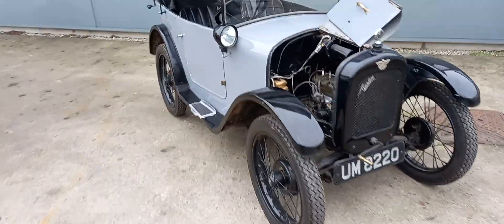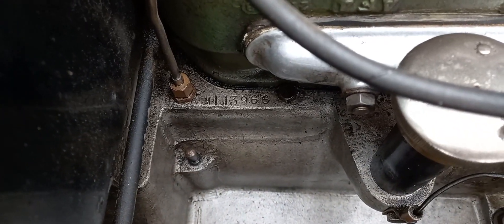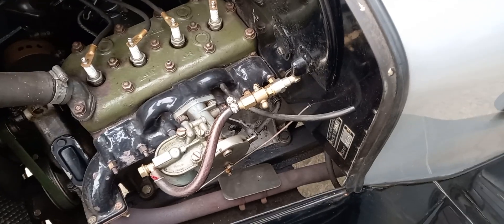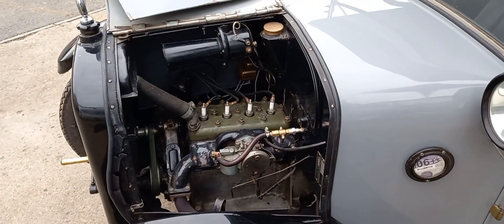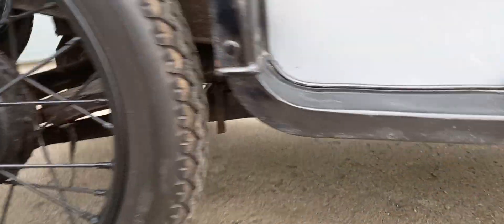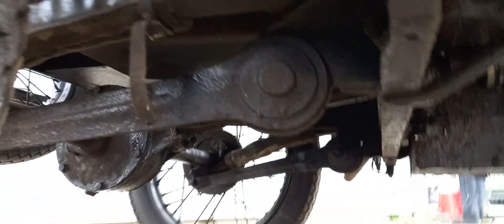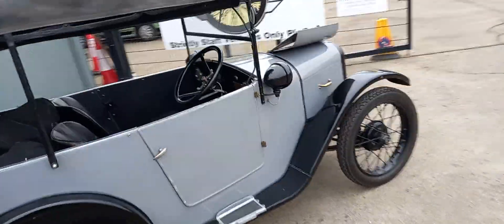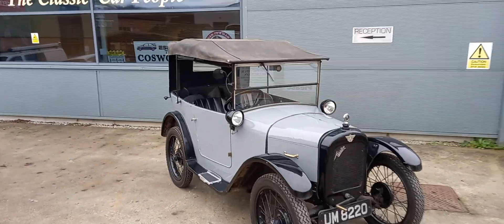1927 AUSTIN SEVEN | MATHEWSONS CLASSIC CARS | 4 & 5 FEBRUARY 2022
1927 AUSTIN SEVEN | MATHEWSONS CLASSIC CARS | 4 & 5 FEBRUARY 2022